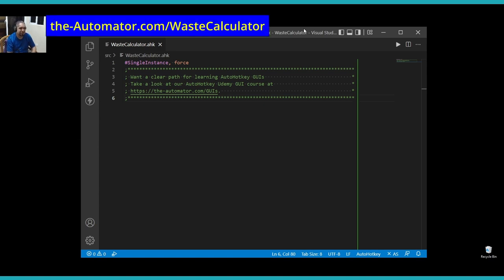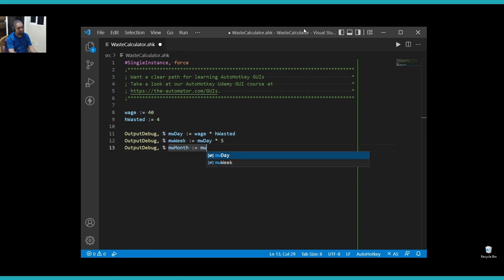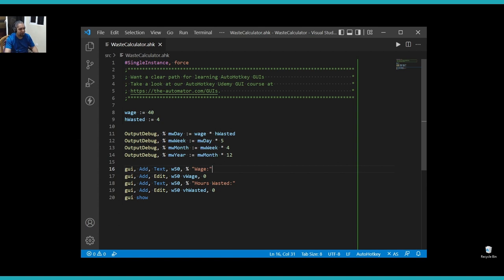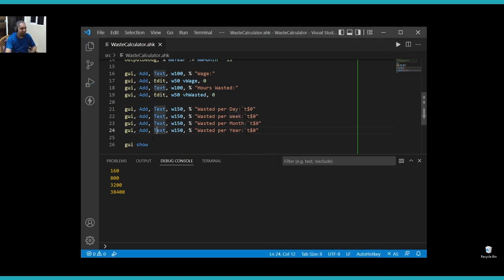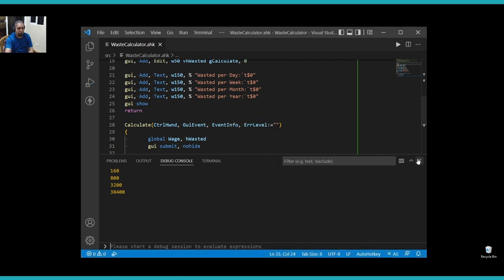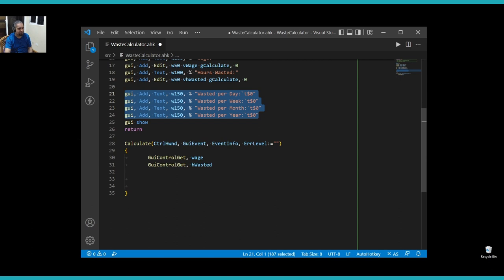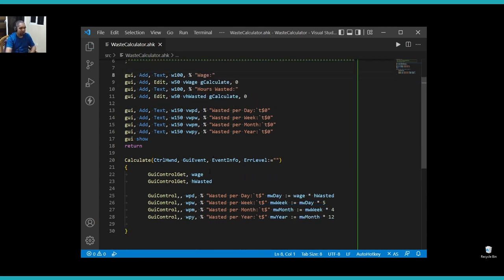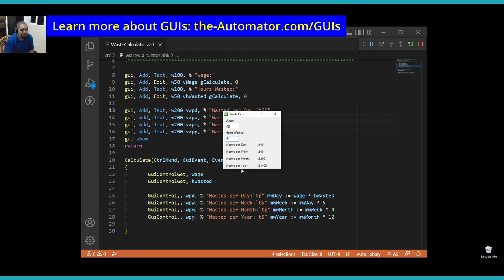🤯💰 Stop throwing money away: Create a Waste Calculator today! 💻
Isaias Baez will show how to create a simple gui to calculate how much you value your money.

Also, if you' d like to learn more about GUIs, you can check out our GUIs are Easy course

TLDR: Create a calculator in AutoHotkey to calculate money wasted based on hourly wage and hours wasted.

1. 00:00 💸 Create a calculator to calculate money wasted based on hourly wage and hours wasted.
 1.1 Create a calculator to calculate how much money is wasted per day, week, month, and year based on hourly wage and hours wasted.
 1.2 Start with the logic first and then the gui when creating a program with simple math calculations and a few functions.

2. 01:36 💰 Multiply your wage by the hours wasted to see how much money you're losing.
 2.1 Multiplying your wage by the hours wasted per day, week, month, and year can show you how much money you are wasting.

3. 03:24 💰 Add two input boxes to calculate wage and hours wasted, with captions.
 3.1 Create two edit boxes for user input of wage and hours wasted, and add captions for each.

4. 04:58 💻 Create an AutoHotkey GUI display by setting the width to 150, using one tab, and starting at zero.
 4.1 Set the width to 150, use one tab, and start at zero for all data to create a GUI display.

5. 07:18 🤔 Create a function to react to user input and display a tooltip.
 5.1 Create a g label function with a snippet to react to user input and display a tooltip.

6. 08:28 💻 Use global variables to access data within functions and gui submit to avoid empty tooltips.
 6.1 To access information inside a function, use gui submit and declare variables as global to avoid empty tooltips.

7. 10:06 🔑 Set a variable for each control to access and set information using gui control get.
 7.1 Using gui control get allows you to get a variable from the gui without accessing global variables.
 7.2 Delete previous part and set a variable for each control to access and set information.

8. 12:56 💸 Create a calculator to calculate money wasted over time.
 8.1 Set up a GUI to calculate variables based on user input and existing expressions.
 8.2 When setting text to a control, make sure the size is large enough to show the whole information, or adjust the size after setting the data.
 8.3 Create a calculator to determine how much money is wasted per day, week, month, and year.